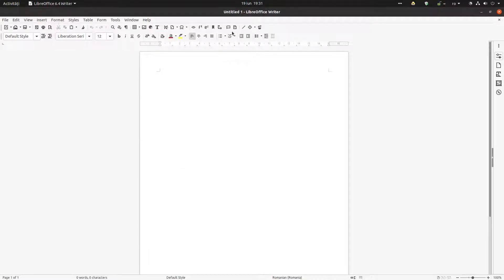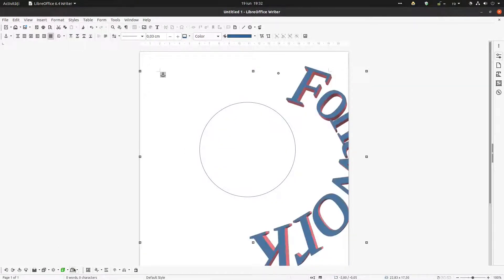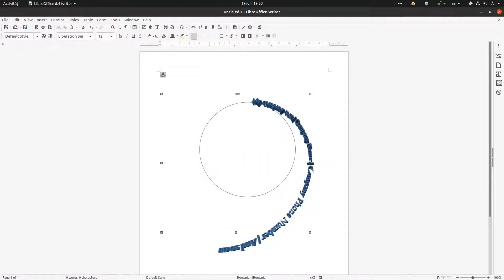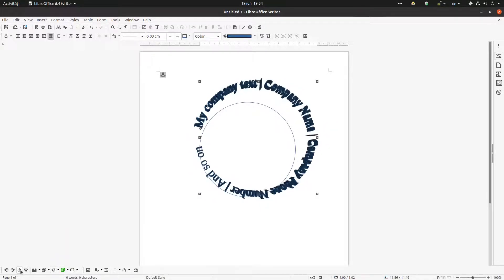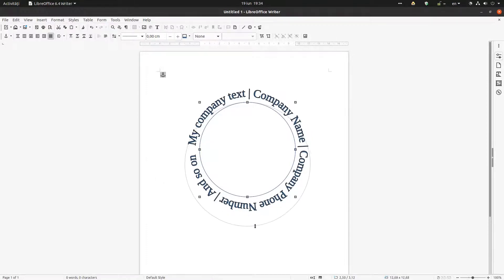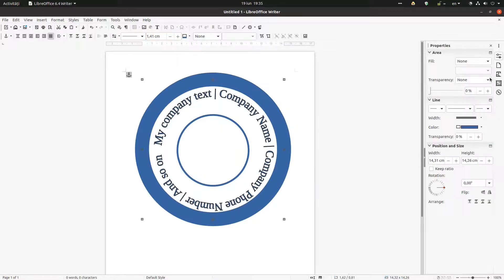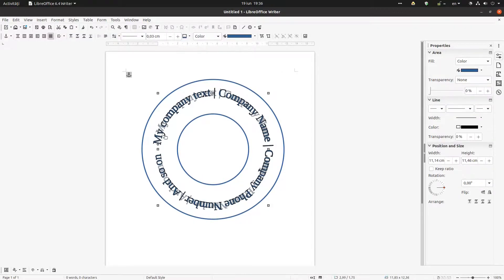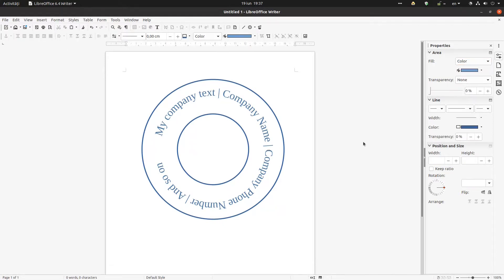How to create a round stamp using Fontworks in LibreOffice Writer.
In this video we will learn how create a round stamp in LibreOffice Writer. For more details about Fontworks see this video